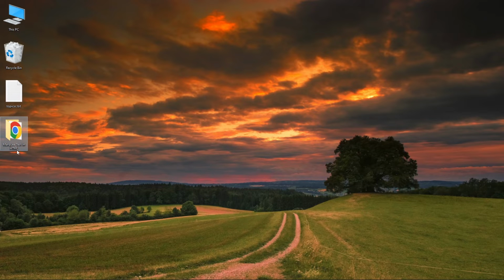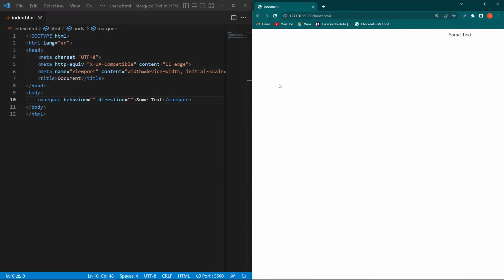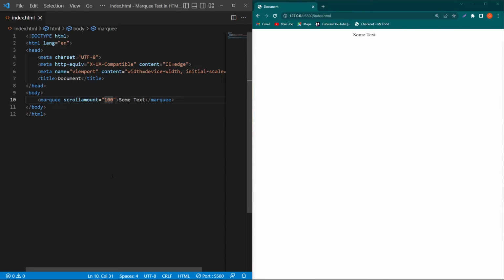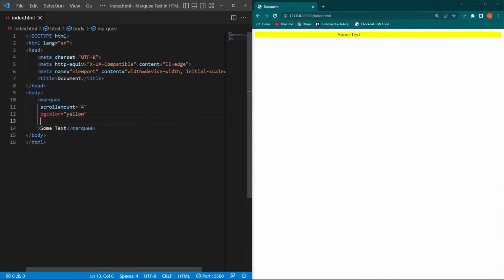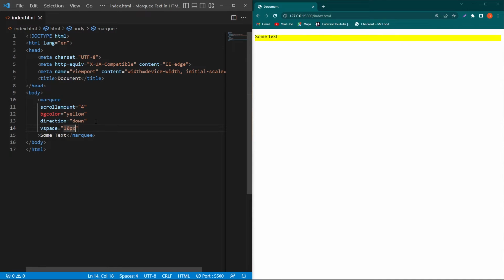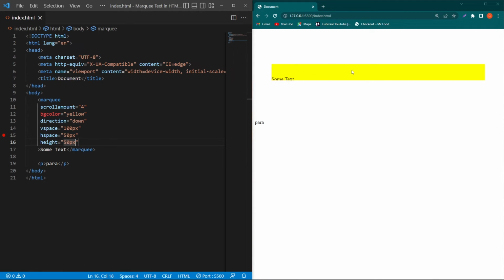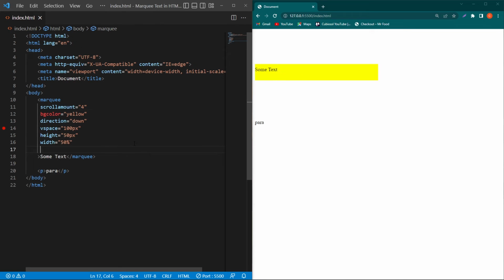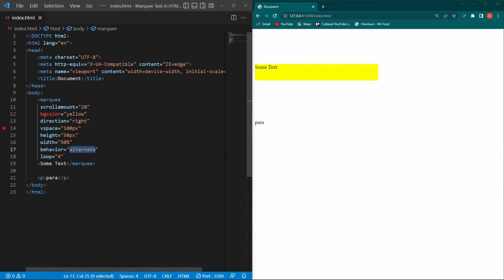How to Utilize Marquee Elements in HTML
Hey, In this video I will show you how to use Marquee elements in HTML.

The video Has been made for functional informational and educational purposes only, Everything in this video is based on information we learned from online resources, our own experience, and books we have read.